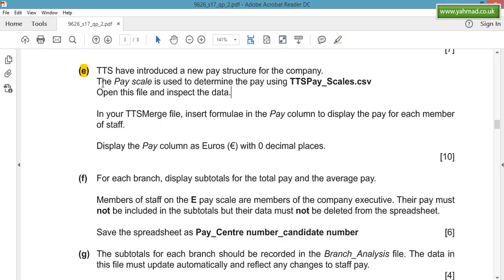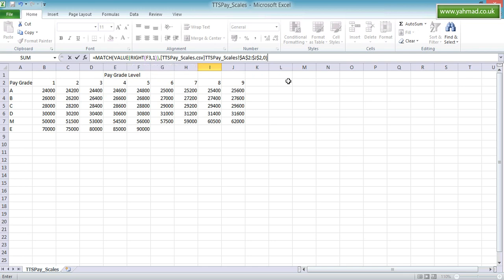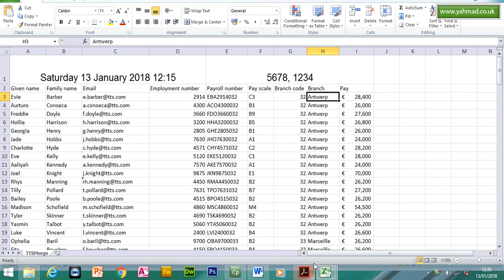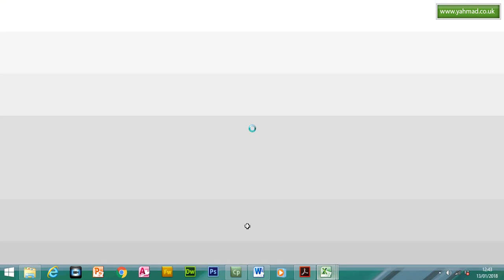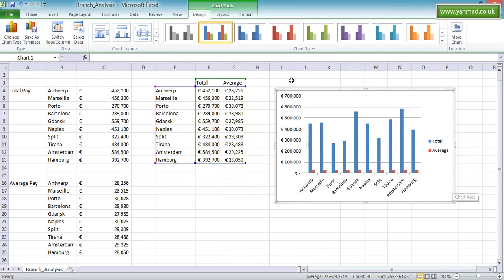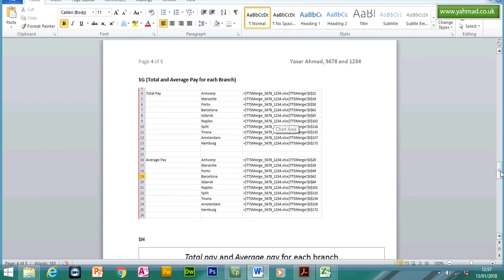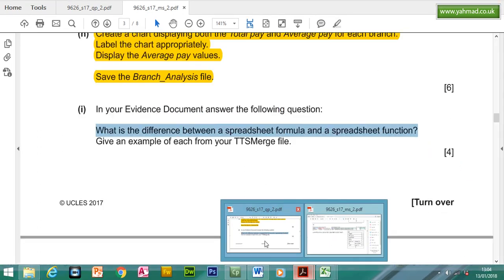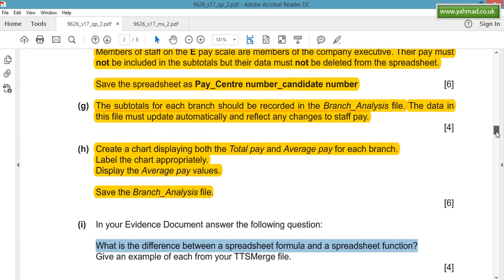Information Technology 9626 Spreadsheets June 2017 Part 2